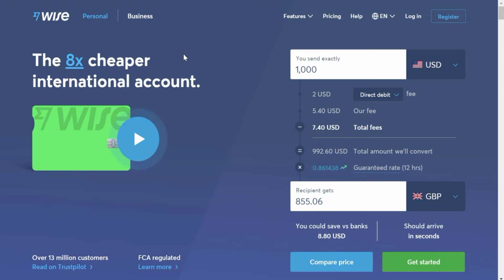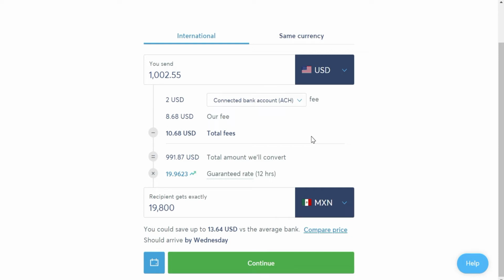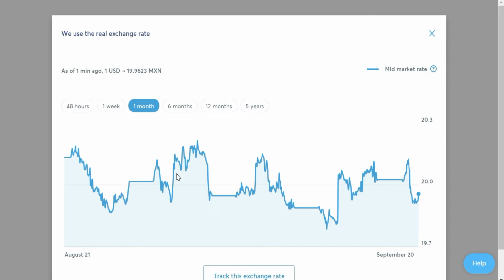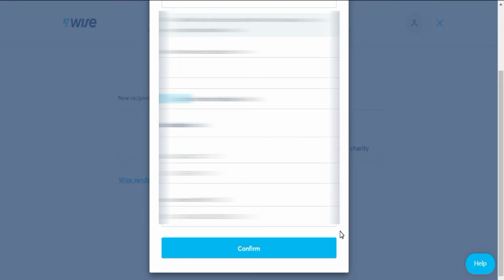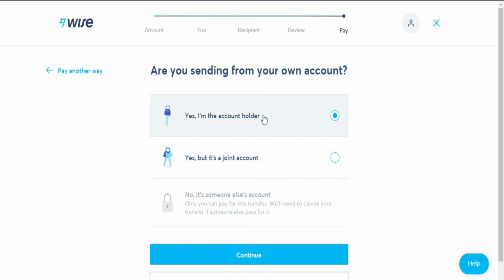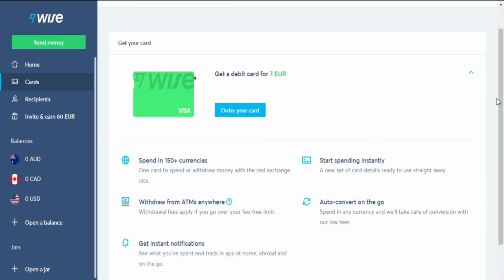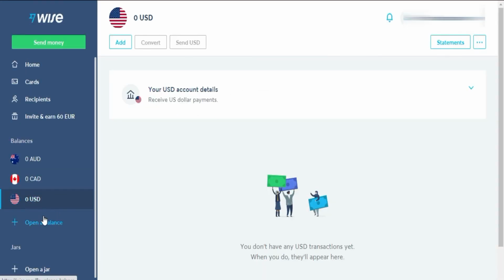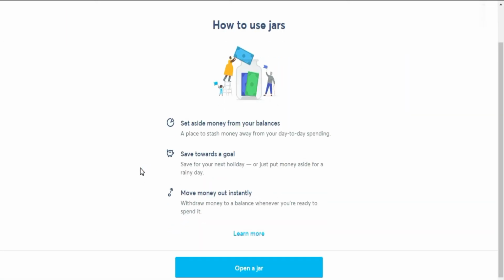How to Transfer from Dollars to Mexican Pesos without commissions |Send Money to Mexico Fast & Cheap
In this video we are going to see how you can send Mexican Pesos with dollars in your bank account thanks to Wise. In addition to having many different payment methods that adapt to the maximum comfort for you, such as bank transfer or using your credit or debit card to send money to Argentina, either for yourself, another person, or pay for goods or services.